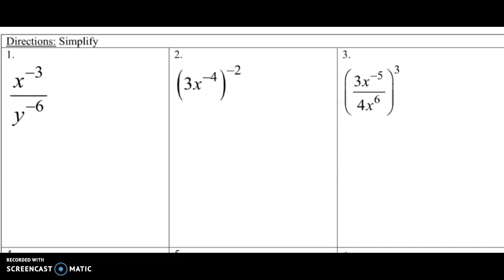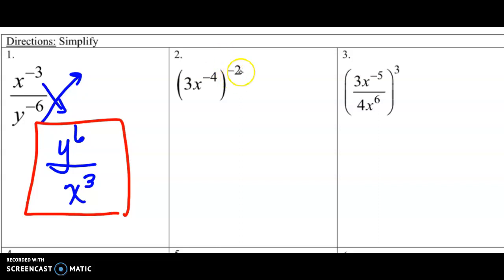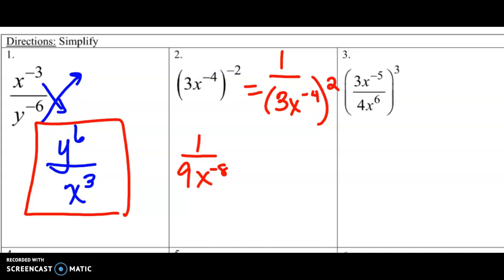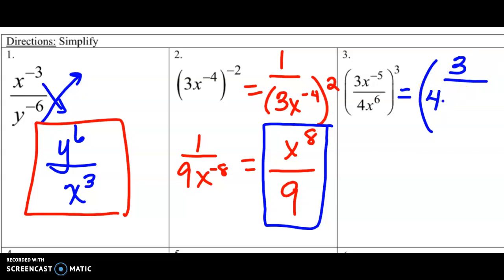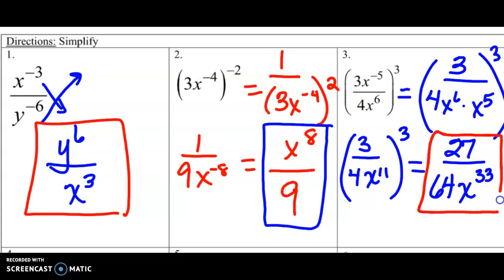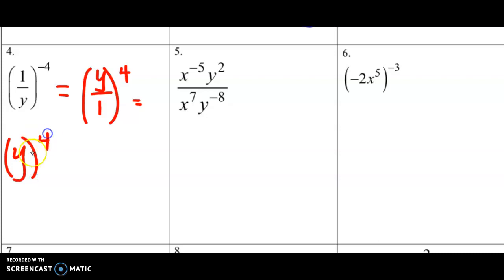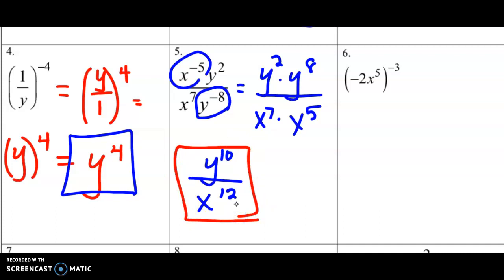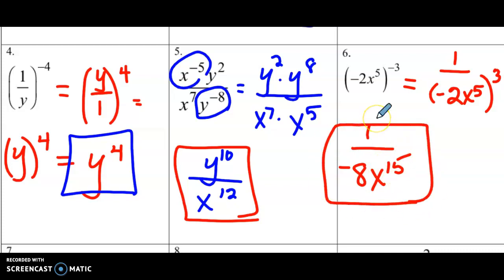5 6 Alg #1